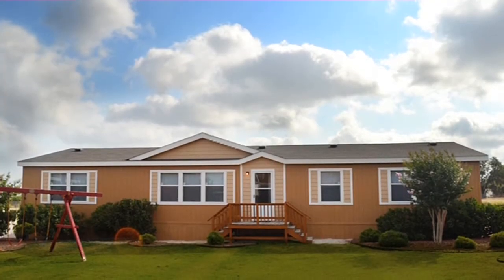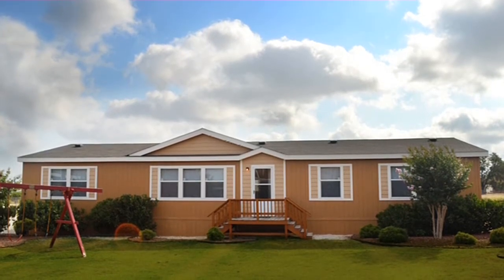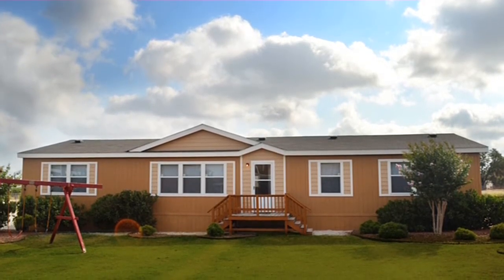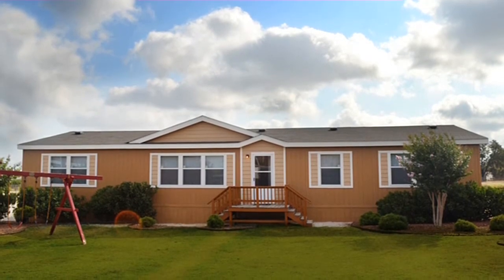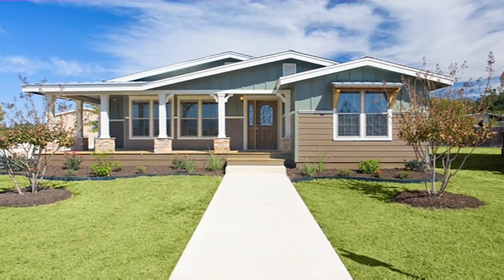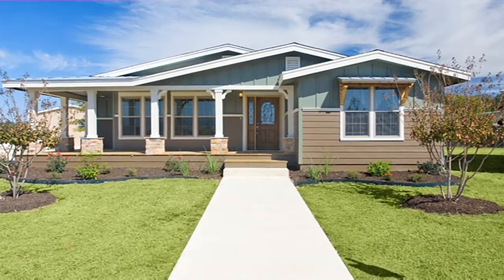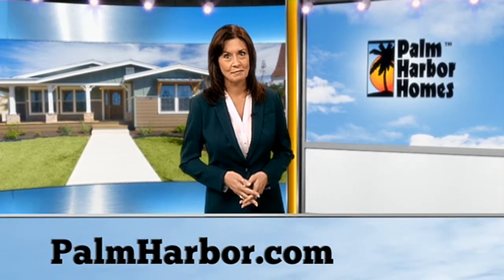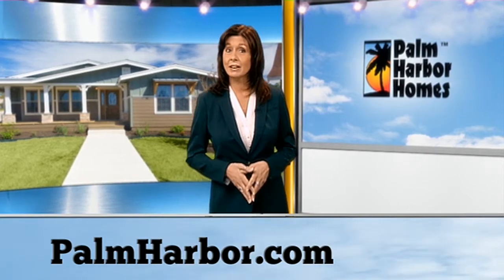Comparing Home Construction Options to Build On Your Lot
to see the your manufactured, modular and site built options for your home construction. Palm Harbor Homes explains the difference between manufactured homes, modular homes and traditional, site built construction.